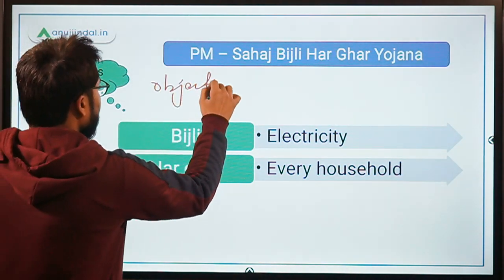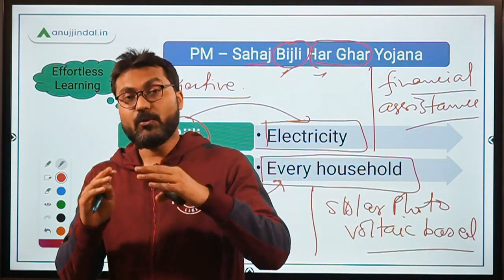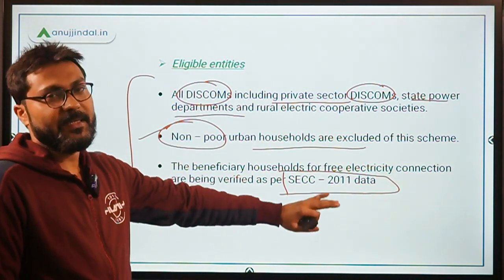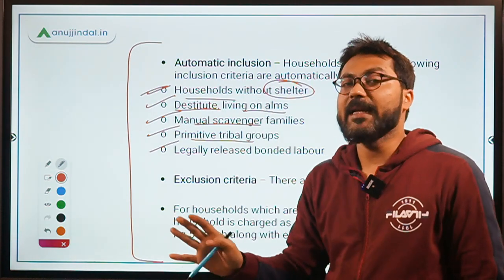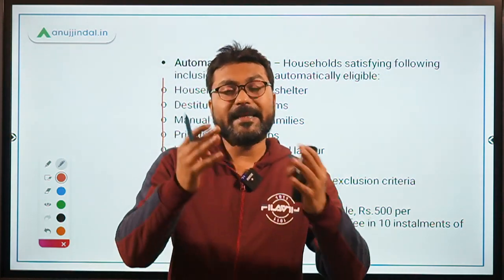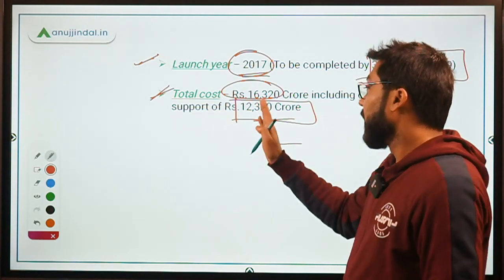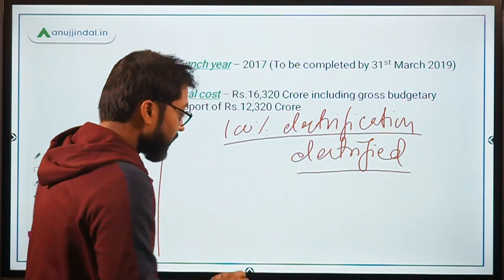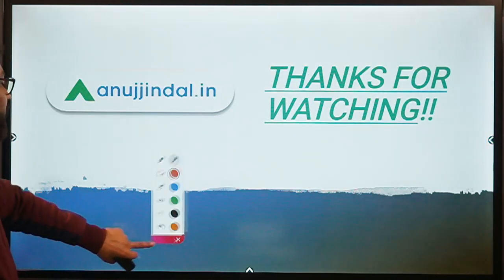PM SAUBHAGYA Yojana | Government Schemes Made Easy - by Manish Mishra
n this session we will discuss about PM Sahaj Bijli Har Ghar Yojana.
We will also discuss some questions based on the same.